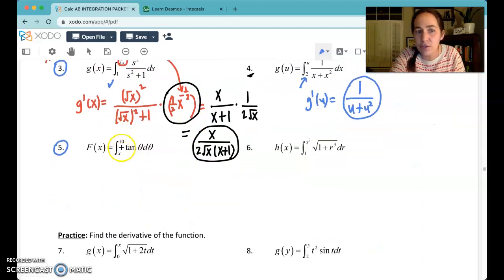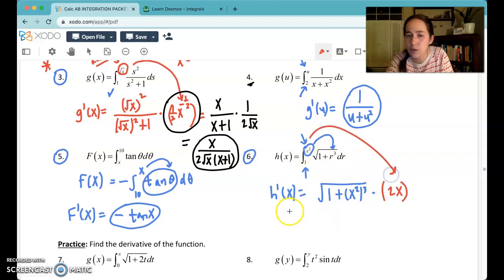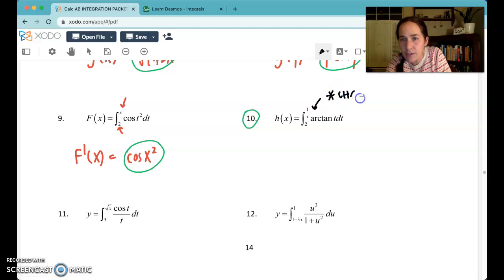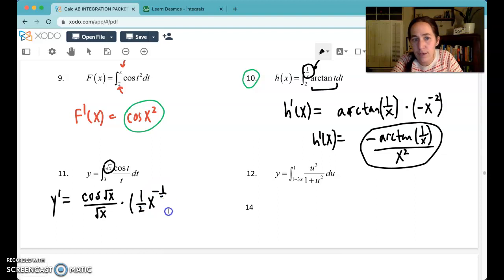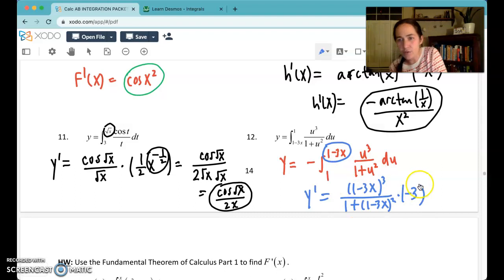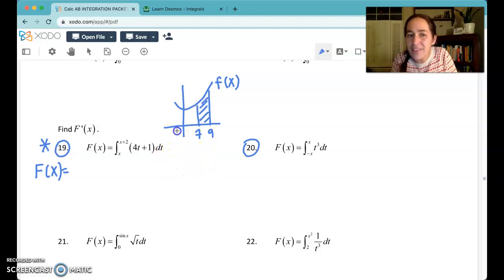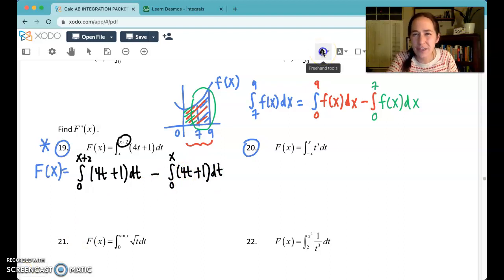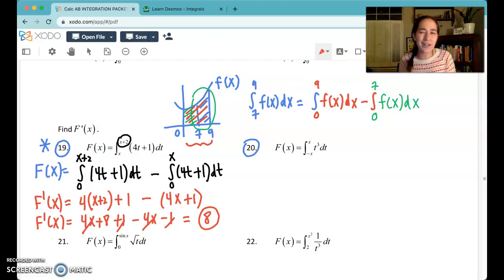Calc AB FTC Part 1 (Video 2)